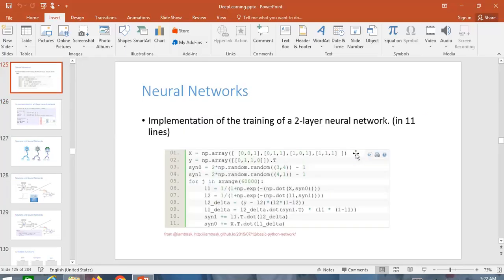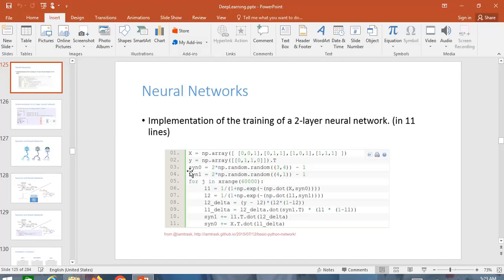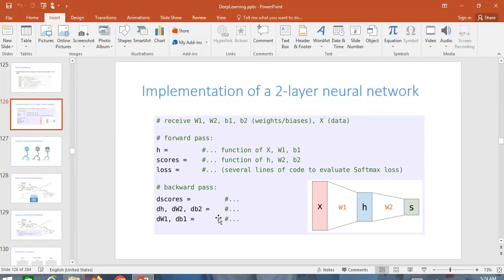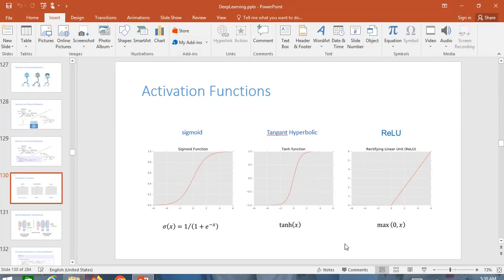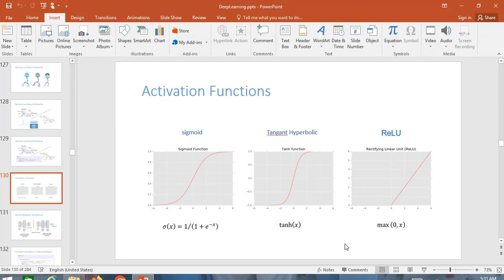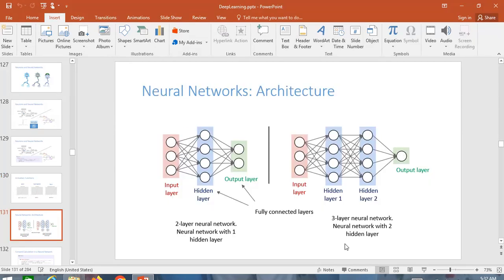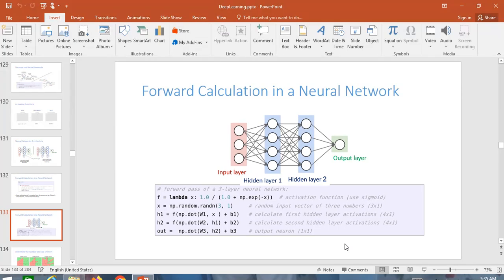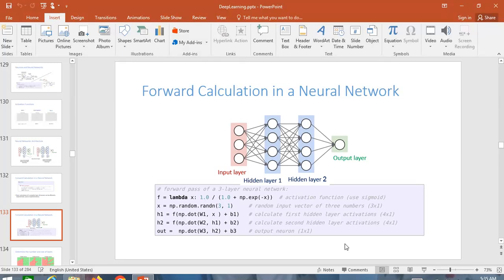Artificial Neural Networks